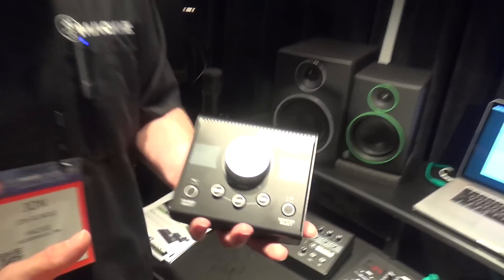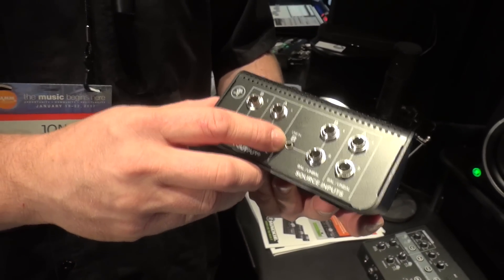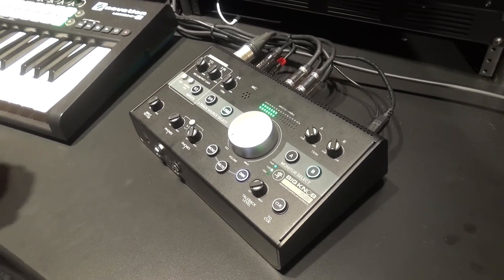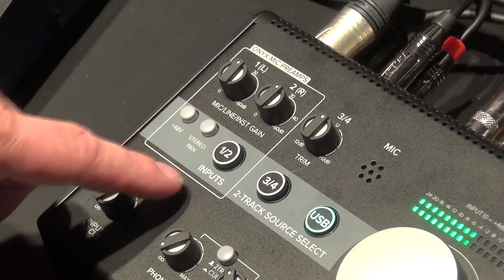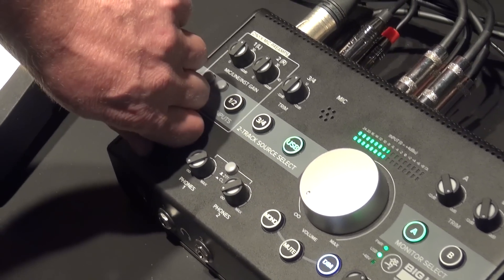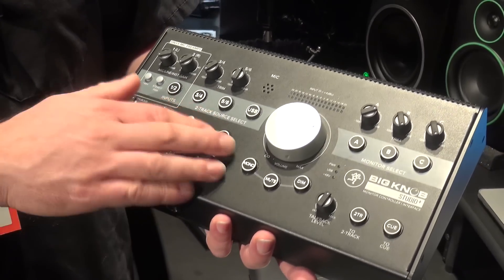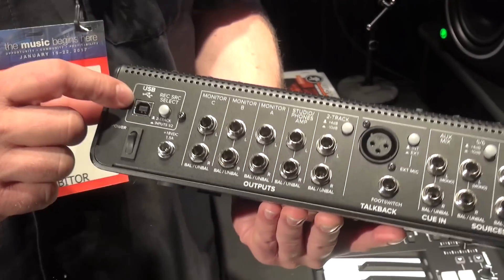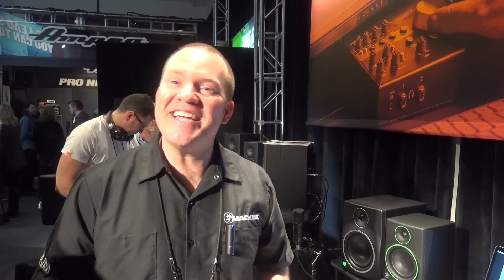[NAMM] Mackie Big Knob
Here's a presentation of the new Big Knob series by Mackie at the NAMM Show 2017.